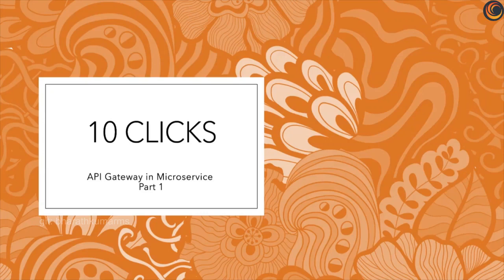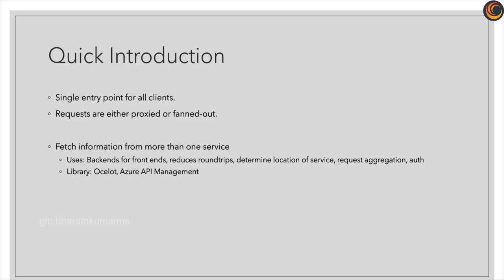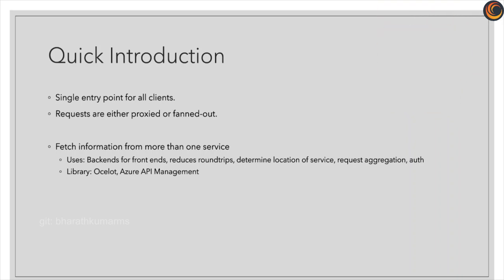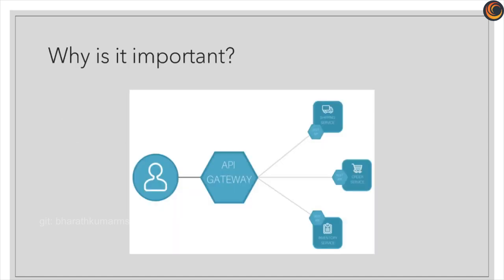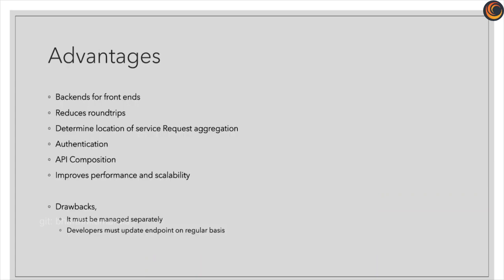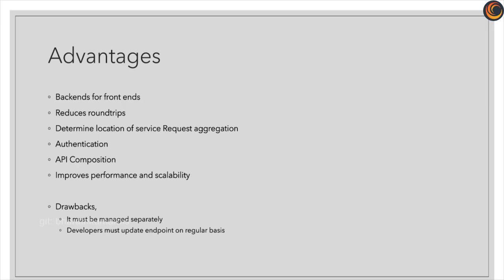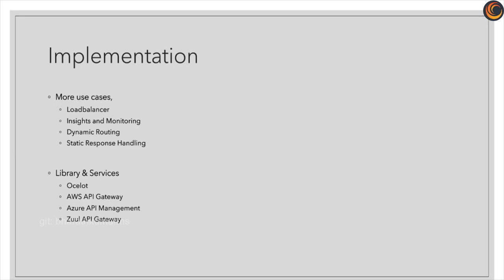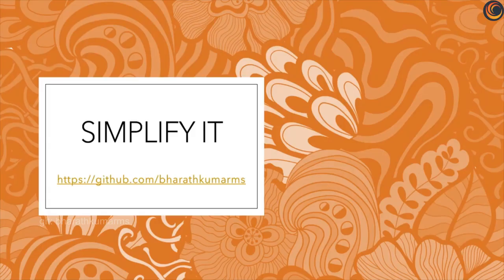API Gateway in Microservice Part 1​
Earlier in monolith architecture we use to get information to the UI by making one single api call, but in case of microservices, the data, lets say product information in case of ecommerce site will be available in multiple service. One page is composed of data from  Product service and there may be separate services for inventory management, ratings and reviews etc.

The API Gateway takes all API requests from a client, determines which services are needed, and combines them into a unified, seamless experience for the user.